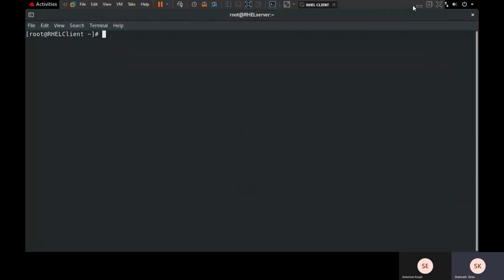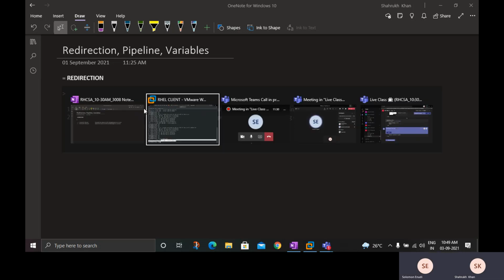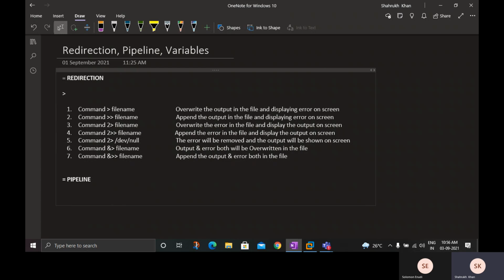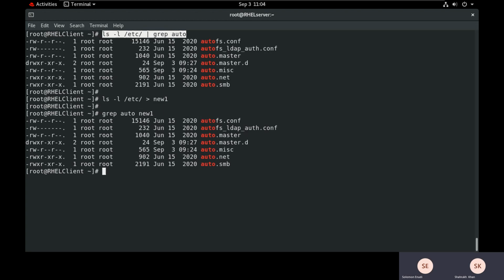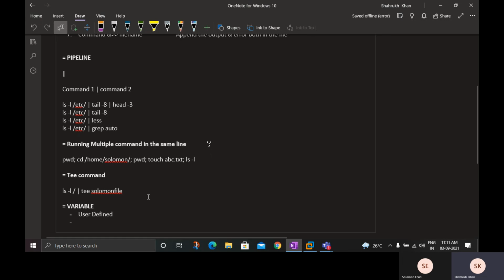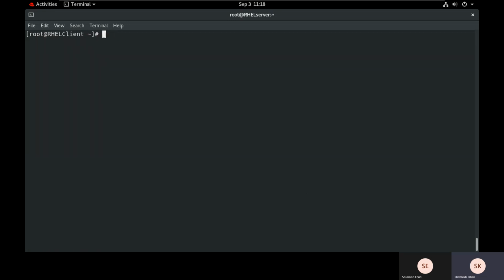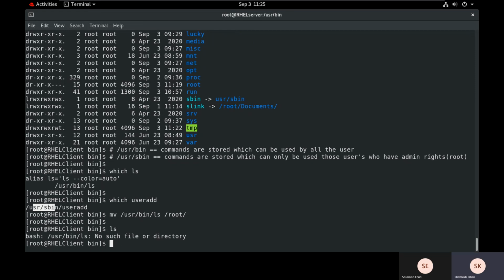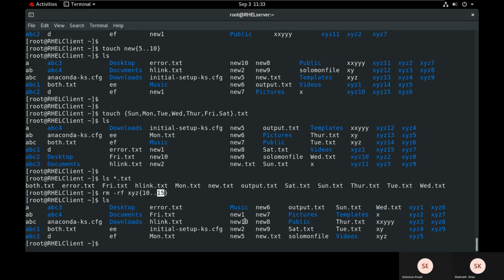PART 4 - Redirection, Pipeline, Tee command, Variables & Pattern Matching in Linux | In ENGLISH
Redirecting output to files or screen, Using Pipeline to use output of one command as input in another command, Using tee command to redirect output on screen as well as to store it in a file, Declaring Variables in Linux and using them, Pattern Matching in Linux | In ENGLISH